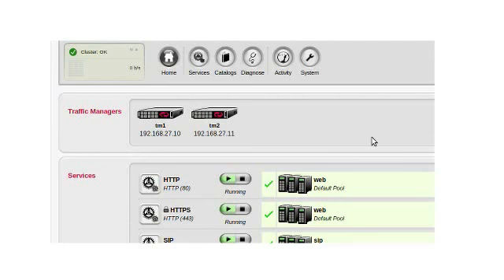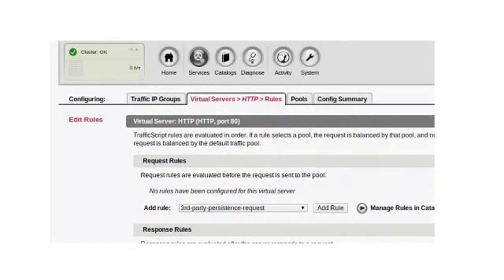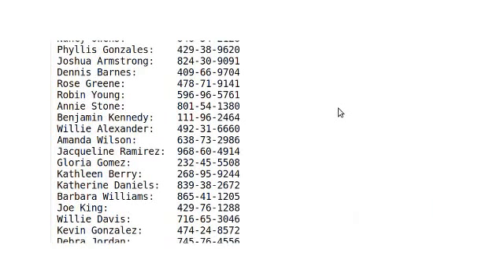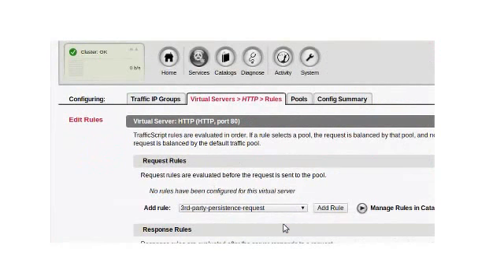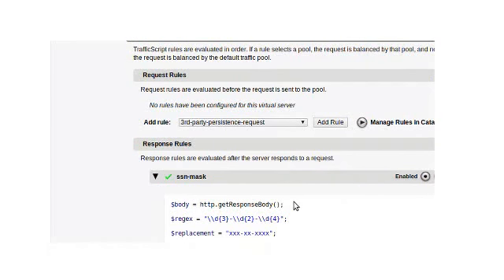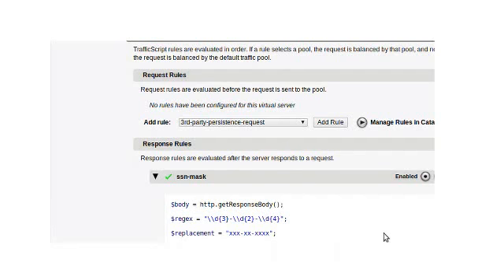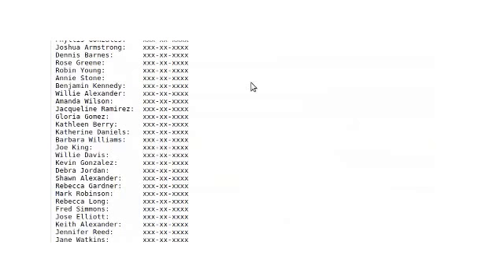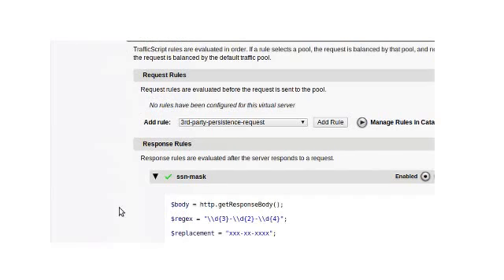Riverbed Stingray Traffic Manager - Ultimate Control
Developer Alex Gosse demonstrates the flexibility of some of the Stingray Traffic Manager features. He shows how you can modify application traffic as it moves through, through rules management.